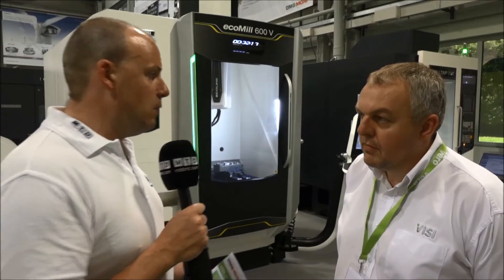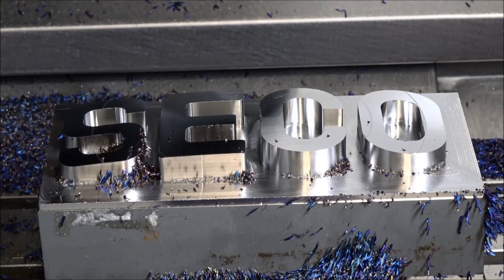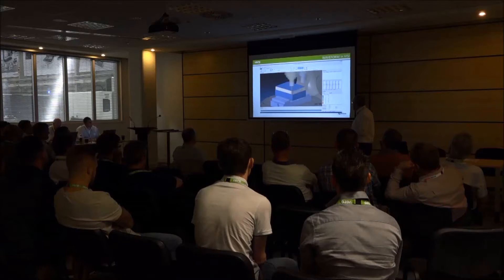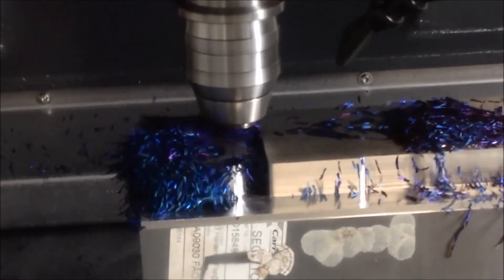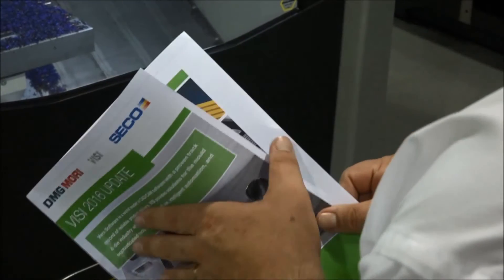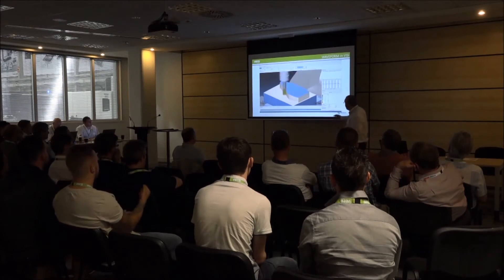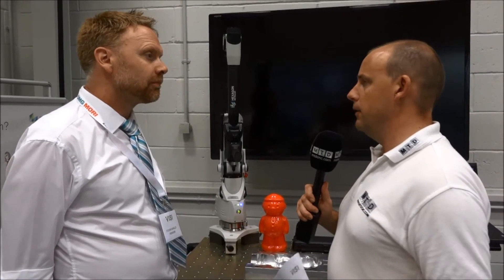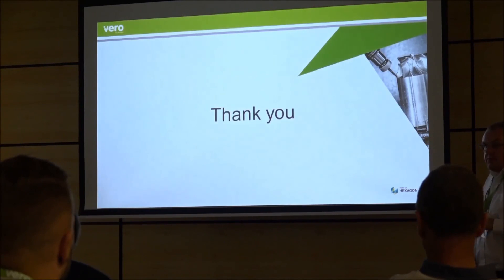Vero Software Open House with DMG MORI, Seco Tools & Hexagon Manufacturing Intelligence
John Cockerill from Vero Software describes the latest VISI CAD/CAM software developments, and major advantages of Waveform machining. Hosted at DMG MORI, Steve Finn, Paul Brown (Seco Tools), and Steven Whalley (Hexagon Manufacturing Intelligence) highlight the benefits of industrial collaboration to maximize productivity.